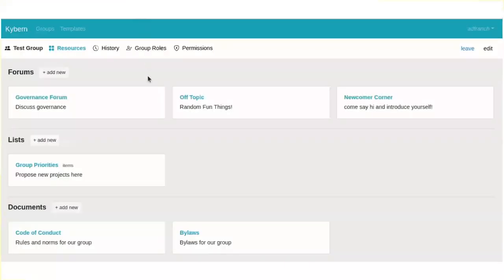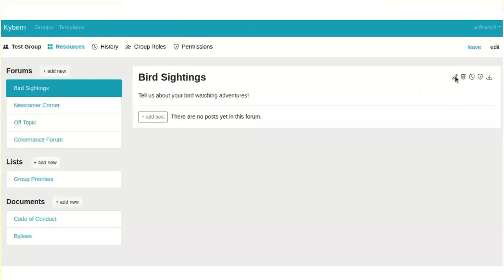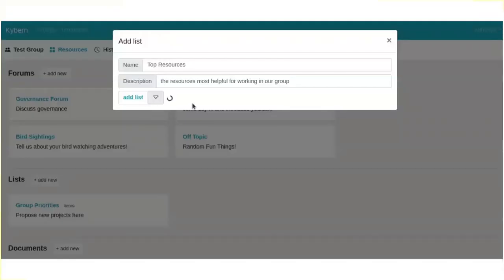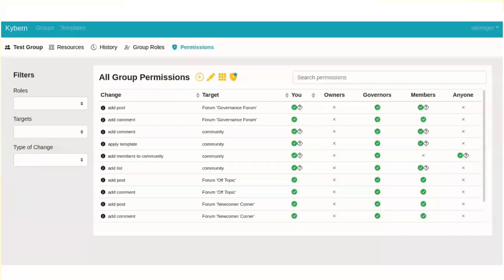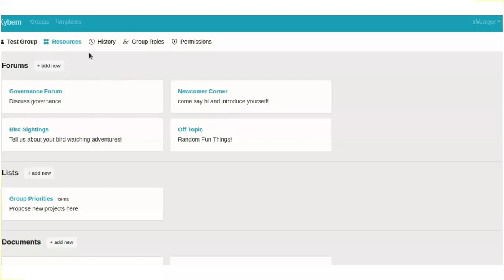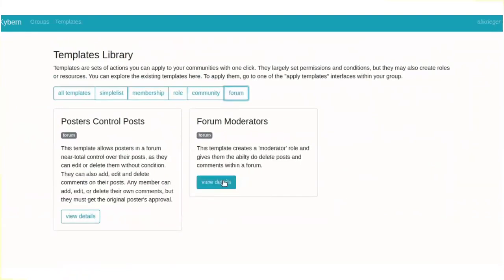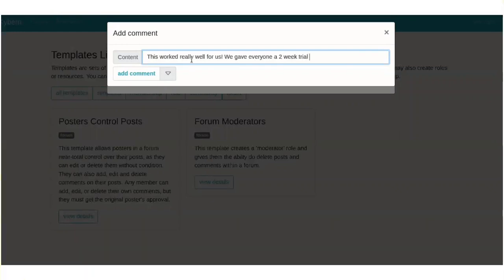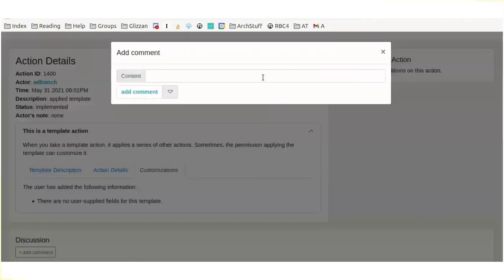Engineering Responsive Governance: An Introduction to Kybern.org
Kybern.org is a website which lets communities create non-hierarchical forms of governance, in order to better manage themselves and their resources. A crucial element of good governance is “congruence”, that is, the responsiveness of the governance structure to local conditions. These conditions are particular to each community and can change over time. The question of how to facilitate this kind of adaptation has been one of Kybern.org’s key design challenges.

This talk summarizes some of the ways we’ve attempted to address the responsiveness challenge, including (a) creating space on the platform to monitor and discuss rule enforcement situations, creating a user flow where rule dispute can spark rule change, and (b) providing a “governance library” of different governance models which can be directly applied to new communities, allowing communities to experiment with and adapt existing structures.